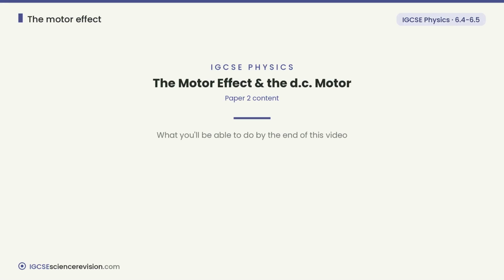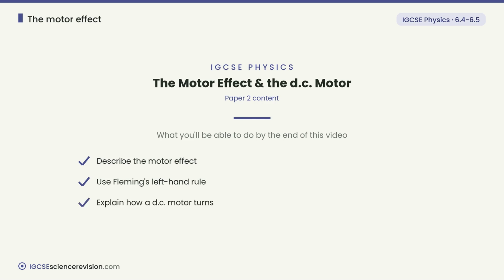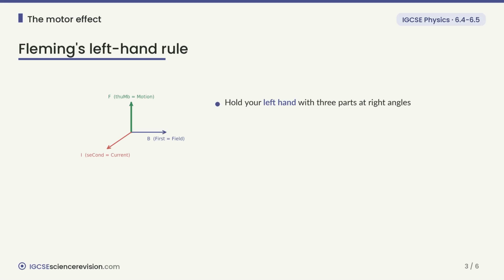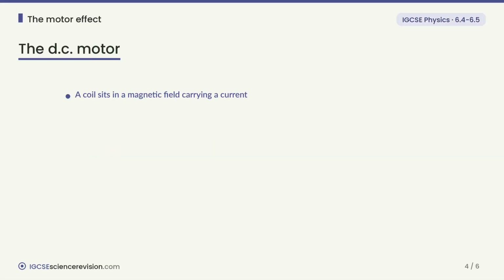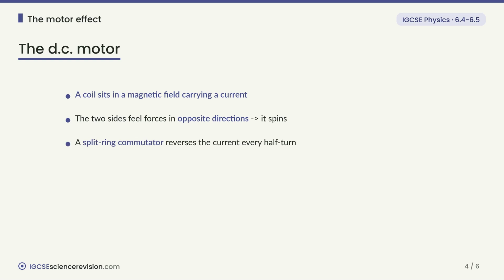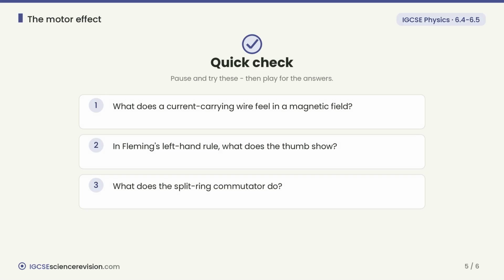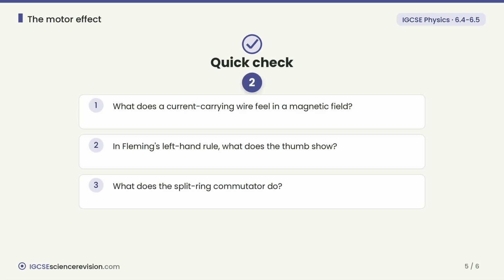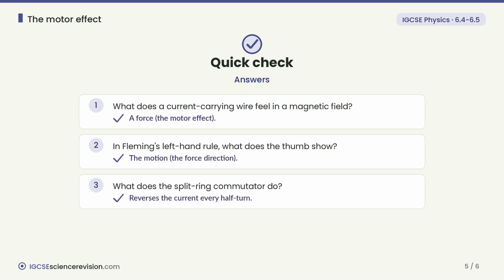The Motor Effect & the d.c. Motor | Edexcel IGCSE Physics Revision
The Motor Effect & the d.c. Motor | IGCSE Physics (6.4-6.5)

In this video we'll look at the motor effect and the d.c. motor. This is Paper 2 content for IGCSE Physics. By the end, you'll be able to do three things.

In this video you'll learn to:
- Describe the motor effect
- Use Fleming's left-hand rule
- Explain how a d.c. motor turns

A short, clear revision video covering spec point 6.4-6.5 of the Edexcel International GCSE (9-1) Physics specification. There's a quick-check quiz near the end - pause, have a go, then play on for the answers.

Chapters:
0:00 What you'll learn
0:24 The motor effect is this
0:56 To predict which way the
1:28 A d.c. motor puts the
2:14 Quick check
2:48 Like & subscribe